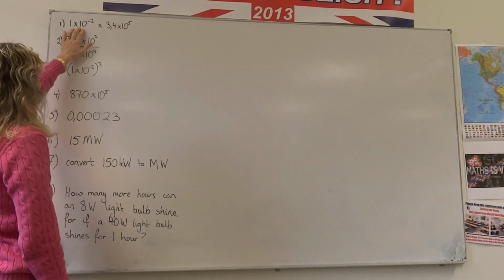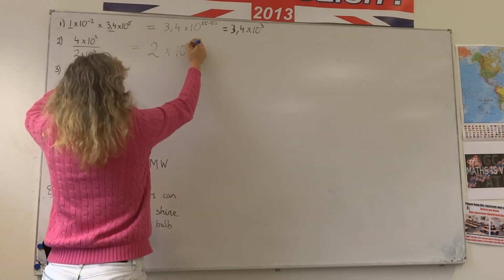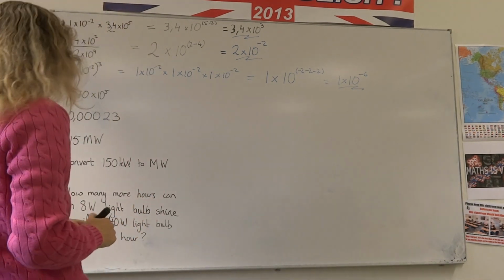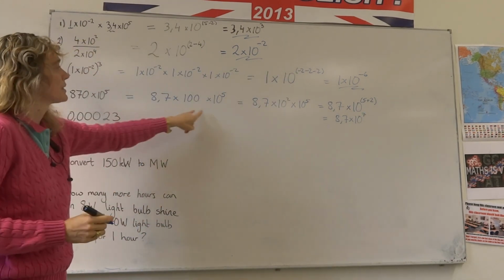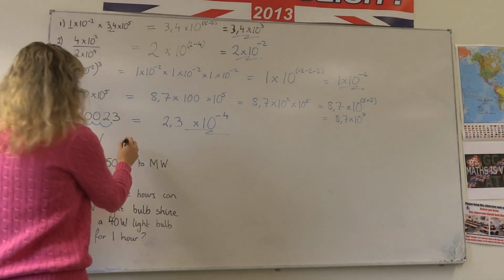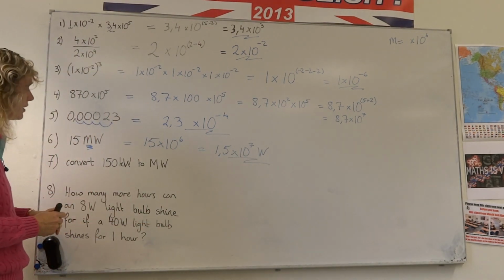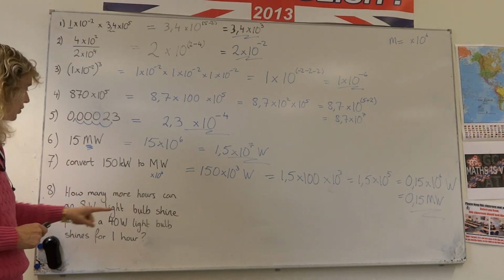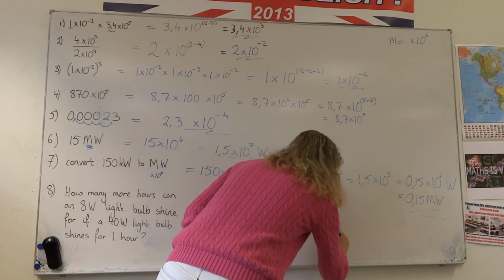examples 2 with scientific notation - grundpotensform